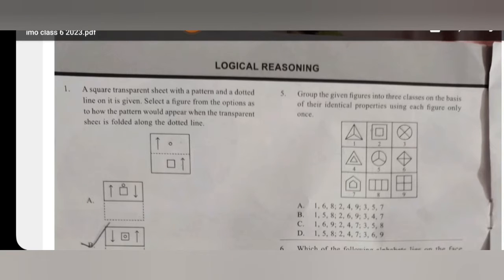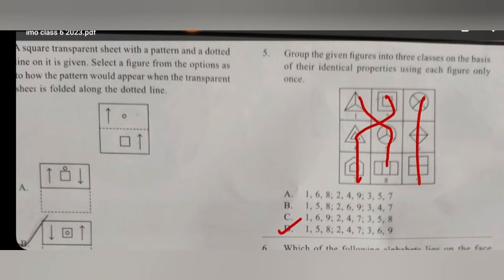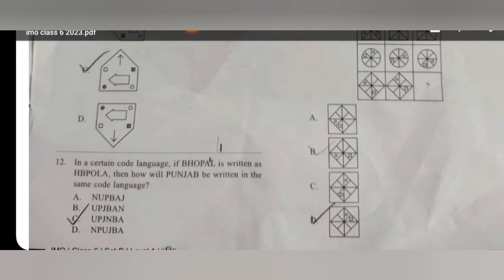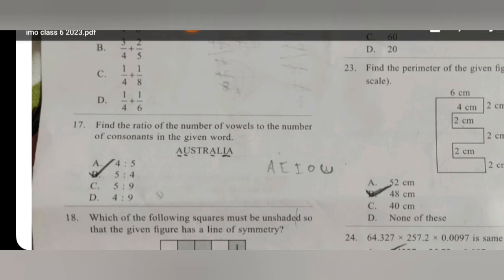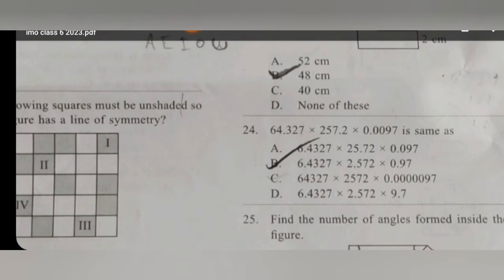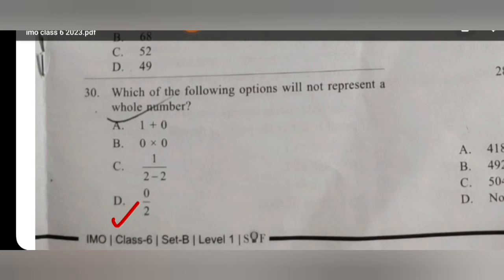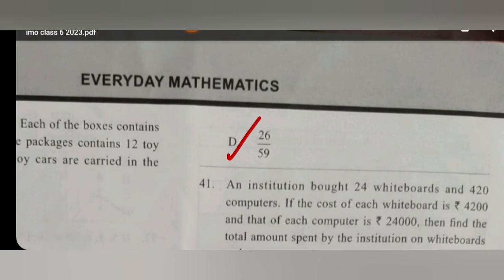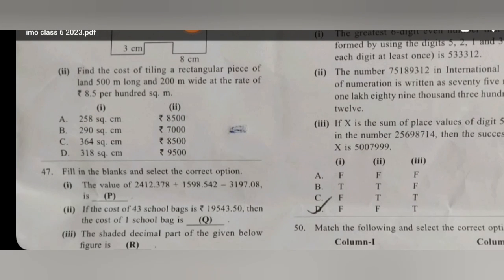Answer key | Class 6 IMO SET-B 2023-24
class 6 imo
maths olympiad for class 6

corrections
Q. 21 -C
Q. 30 -C
Q. 48 -c